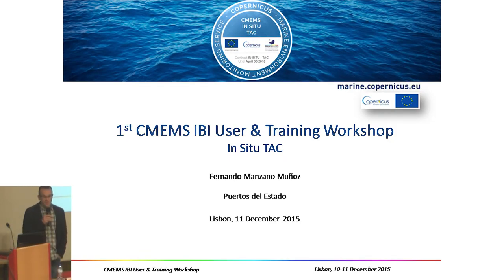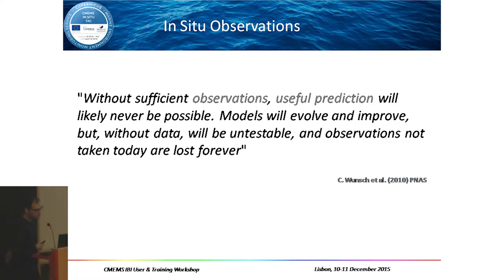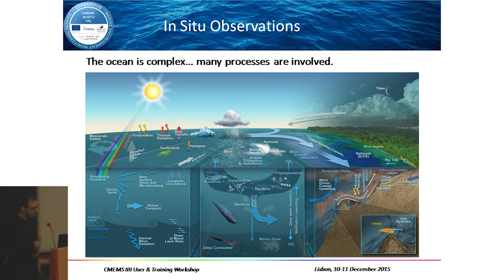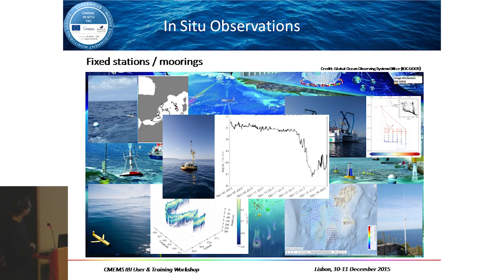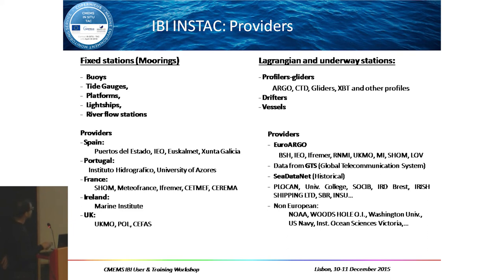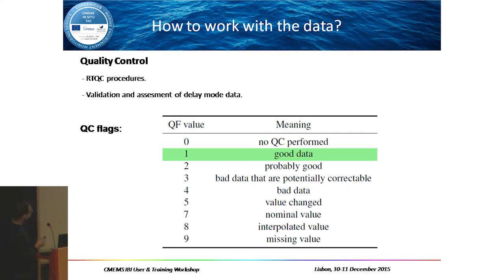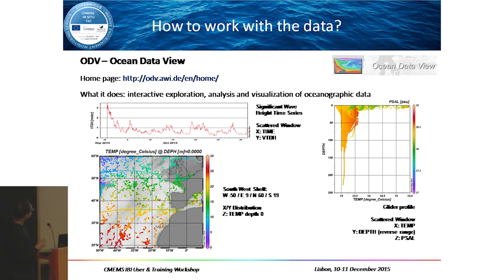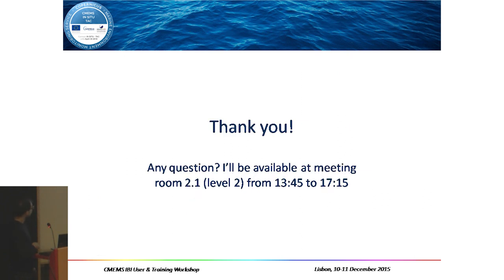Training: InSitu Observation products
In Situ Observation Products Training.

Copernicus Marine Service Regional User and Training Workshop dedicated to the IBI Area (Atlantic European South West Shelf Ocean)
Lisbon, 10-11 December 2015